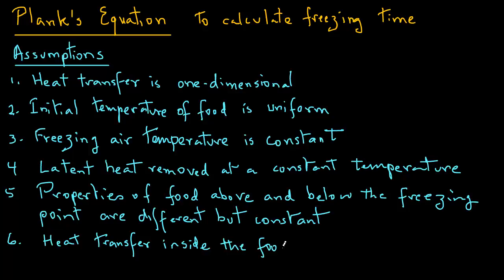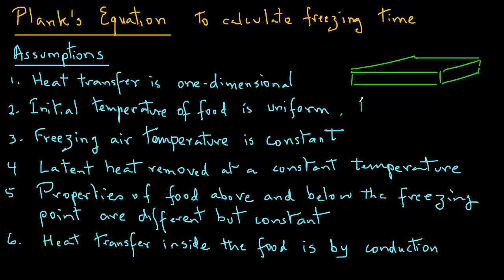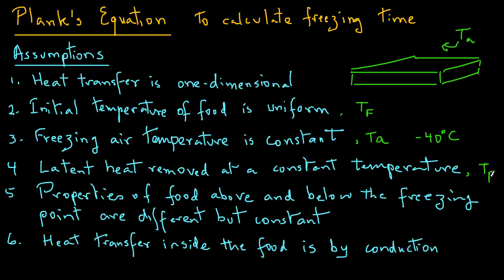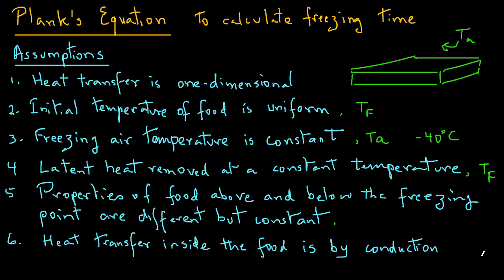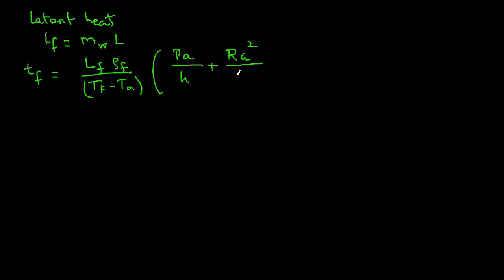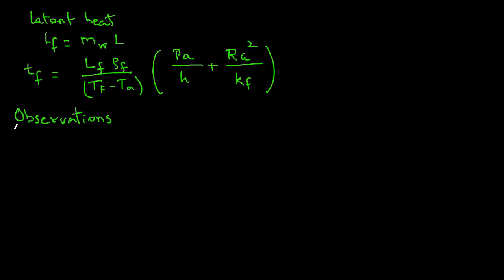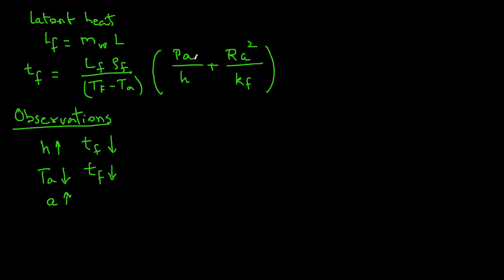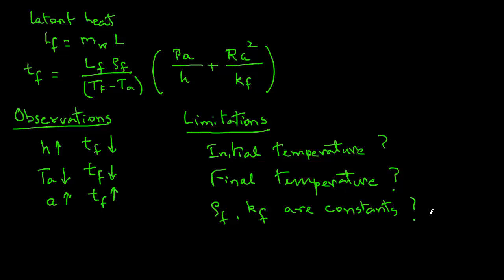Food Freezing - Estimate freezing time using Plank's equation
Derivation of Plank's equation to predict freezing time of foods. Discussion of assumptions and limitations of this method.